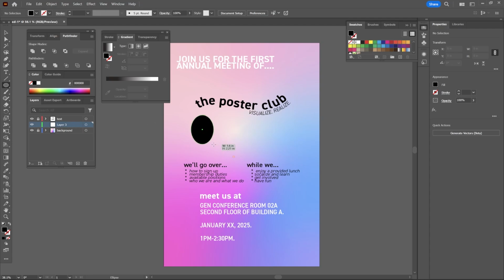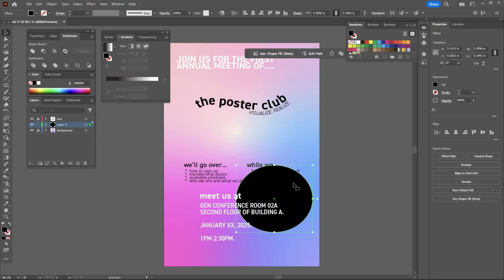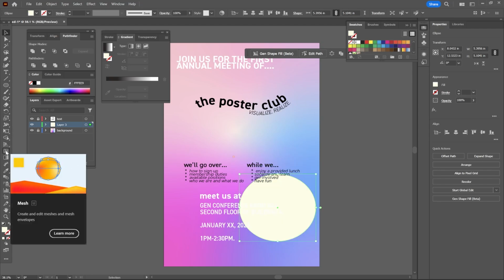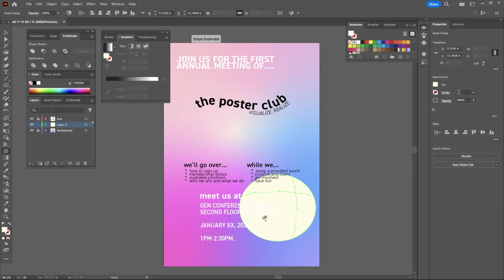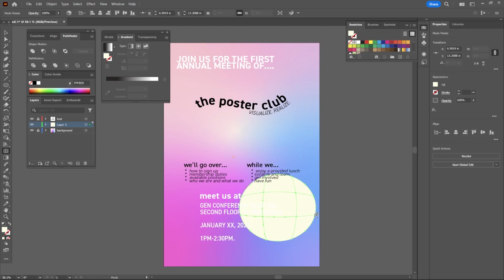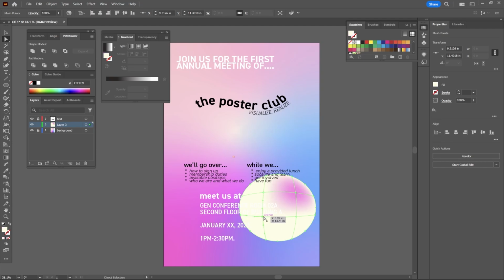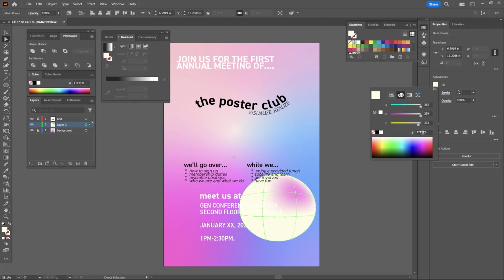How to Make a Gradient Mesh in Illustrator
In this video, I dive deeper into creating a more dynamic poster in Adobe Illustrator, showing you how to use the gradient mesh tool for cool 3D effects and vibrant graphics. Watch as I demonstrate how to add creative shapes and colors to your design, taking your poster-making skills to the next level.